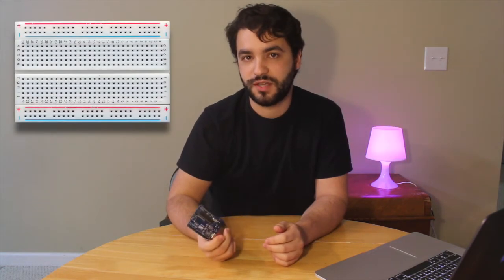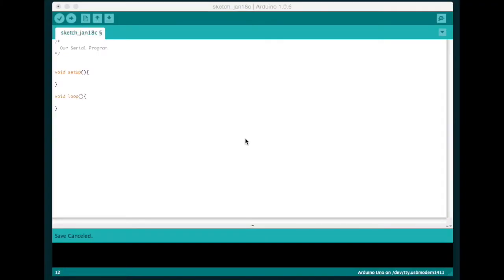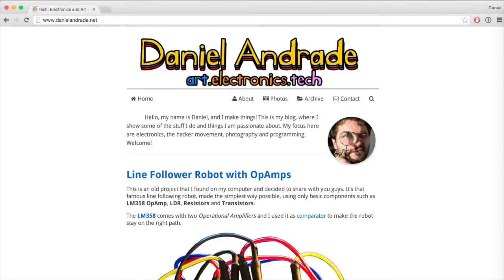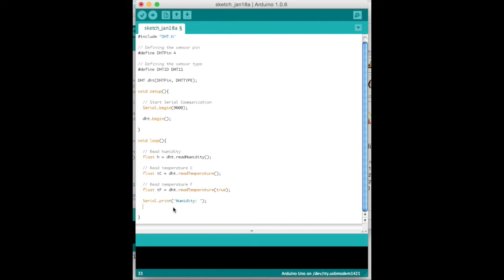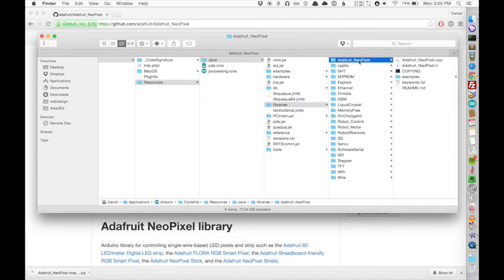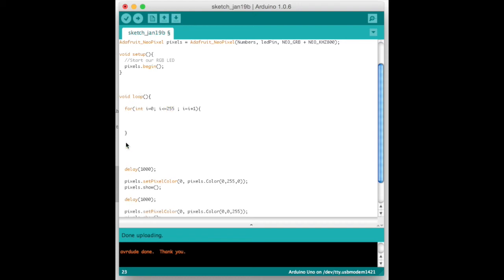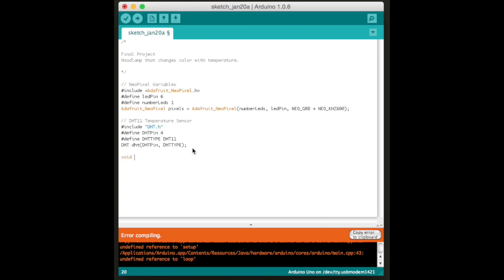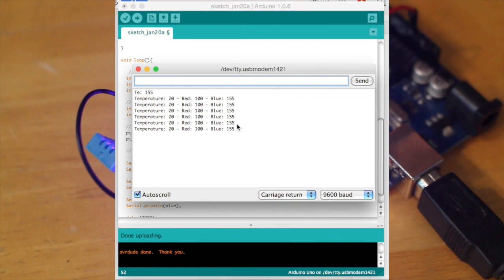Arduino Crash Course: Get up and running in 1 hour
Have you heard of the Arduino? Its a small but powerful micro-controller that can be used to create many amazing things. An Arduino can be used to sense its own environment, connect and communicate with the Internet, manipulate devices around it, send messages, and much much more. Last year, over 700,000 hobbyists were using and contributing to the Arduino environment.

This course is designed to take you from 0 to 100 with Arduino in less than an hour. At the end of the course, you'll be fully familiarized with Arduino and ready to build your own applications and devices. Ideally, this course is for beginners who want to get their toes wet with the Arduino system but those already familiar with Arduino can still learn from the techniques used in this course.

What you'll learn in this course:

- How to setup the Arduino software and start outputting code
- How to understand and write code that your Arduino can understand
- How to setup Serial communication
- How to use a breadboard, and RGB sensor, and a LED Pin.
- How to create a variety of functions that interact with your Arduino
- How to create a device that detects your rooms temperature and changes colors accordingly.

ALL IN LESS THAN AN HOUR!

Chapters:

00:00 - Introduction + Parts Needed for the Course
01:51 - What is this Arduino?! & Getting Started (Install Software + Blink LED)
06:52 - Challenge 01 & Challenge 02
08:04 - Serial Communication
11:36 - Understanding the  Breadboard  and Connecting our Temperature Sensor
14:31 - Programming the DHT11 Temperature Sensor
24:08 - Connecting the RGB LED to the Breadboard
24:08 - Programming the RGB LED
35:57 - Connecting everything for our last project
38:05 - Coding the Moodlamp
46:25 - It works!!! THE END :)

Thanks to Eduardo R. Moreira ) for the intro video!!